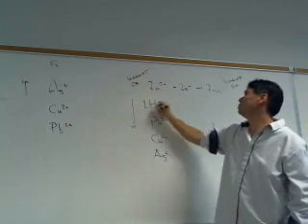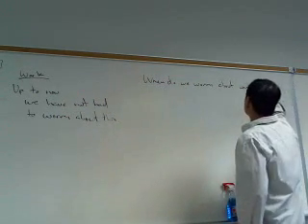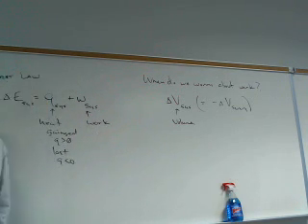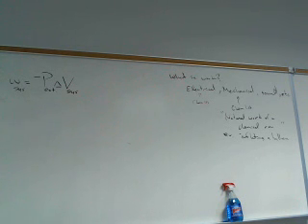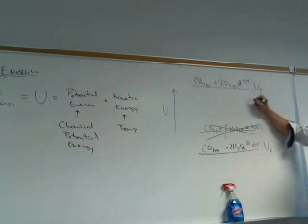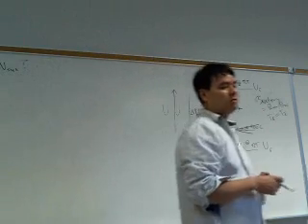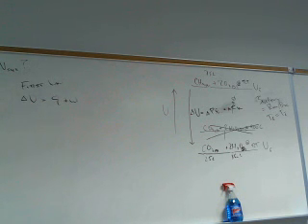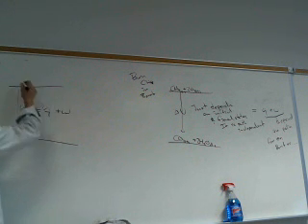Chem 1A 1192 101514 pt2